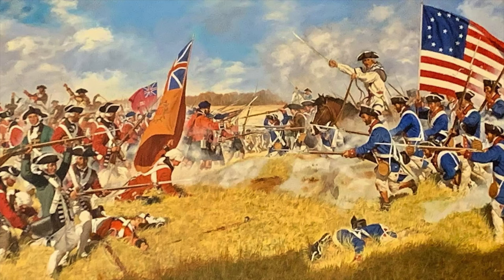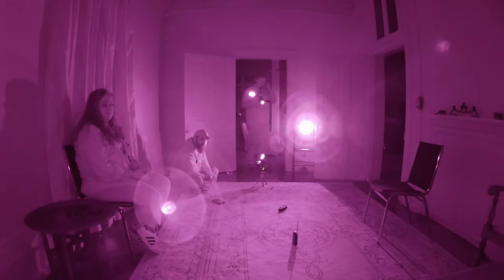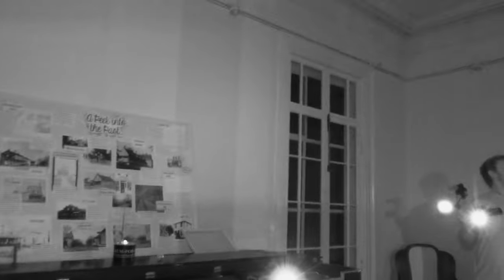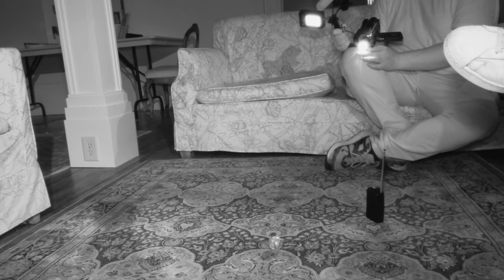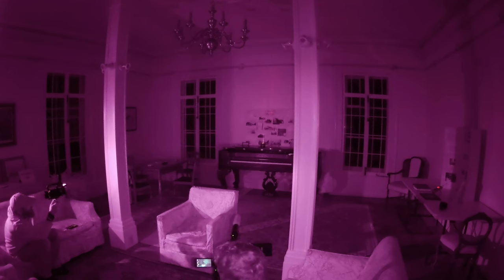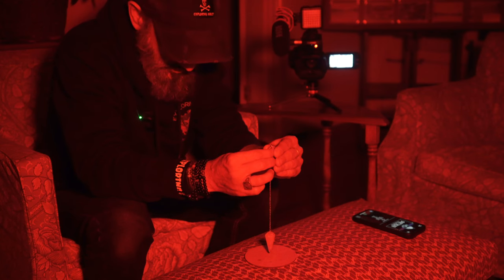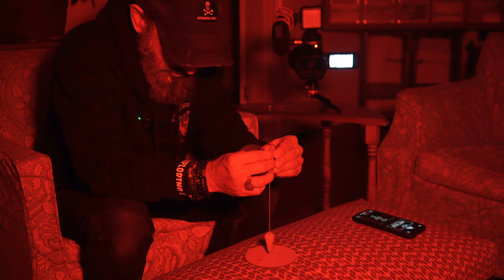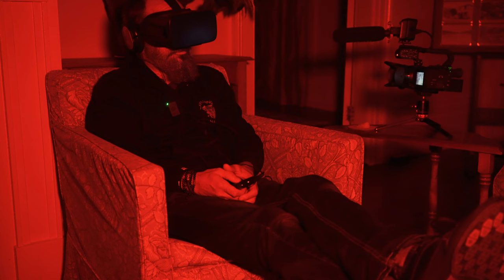OVERNIGHT in the MOST HAUNTED MANOR in CANADA / 4K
In this episode, my friend Elliot invited me to a public investigation and offered me to spend the night with him in the most haunted manor house in Canada. Once again Elliot's location live's up to it's reputation of being one of the mostb haunted manor house in Canada. That manor house was built in the late 18th century(1700's) and is riddled with mystery about what haunts this old manor house. Is it the most haunted manor house in Canada ?

Exploration and Ghost hunting

Camera use:

Sony A7III

Canon XA40 4K

For questions or anything else

00:00:00 Introduction
00:01:51 History
00:03:26 Joining the public investigation
00:58:10 Pendulum session
01:24:28 Estes method
01:51:57 Conclusion !!! Is it ???
01:54:32 Credits